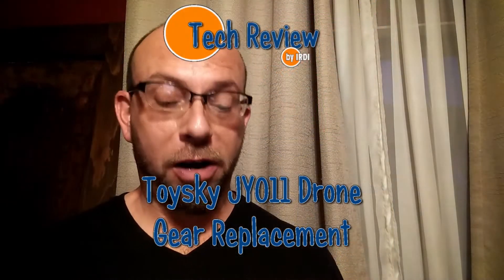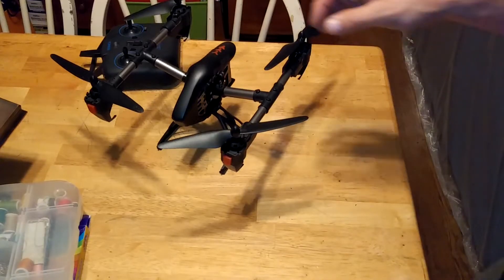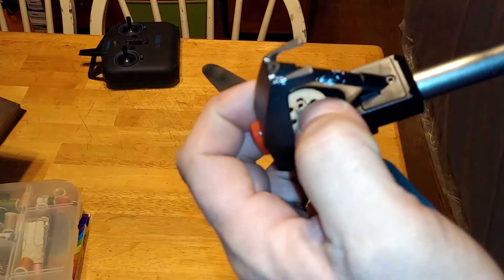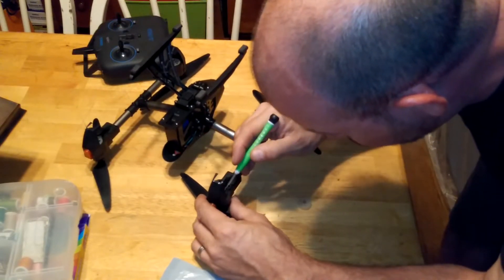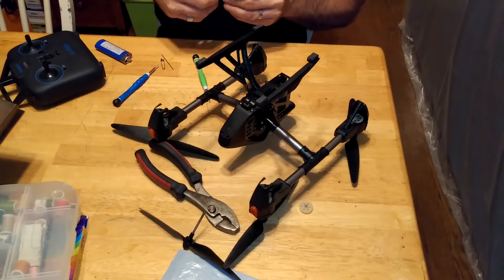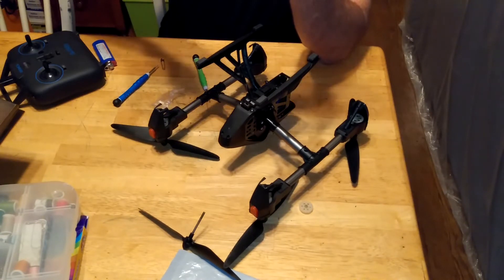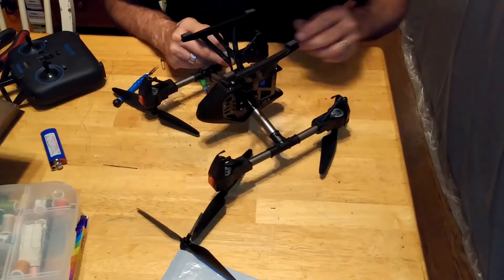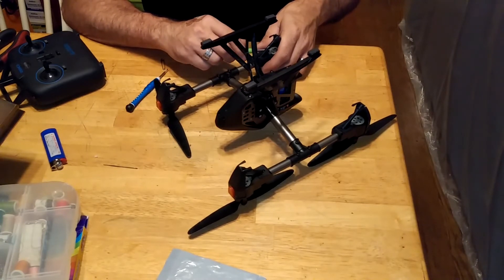Drone Gear Repair Toysky JY011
We waited several weeks for a bag of 9T gears to come in, but they finally arrive. We are going to install them today on Tech Review by Irdi.